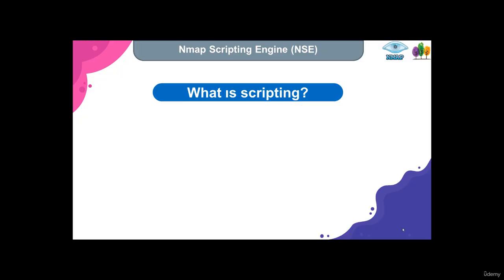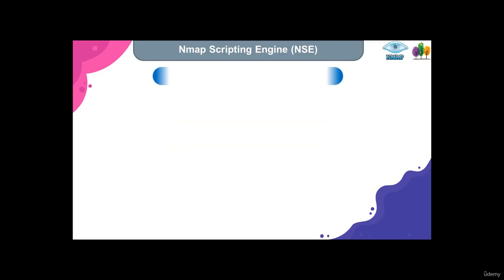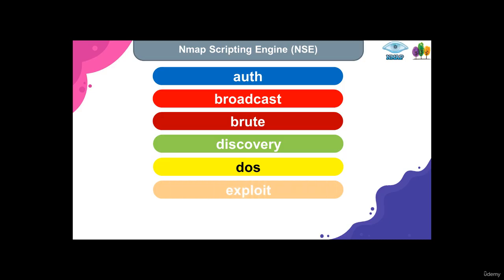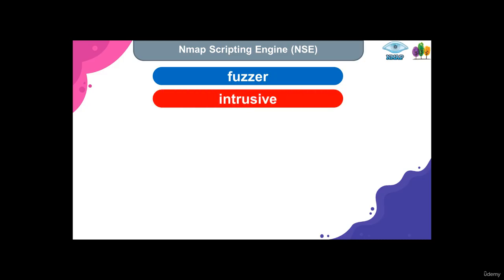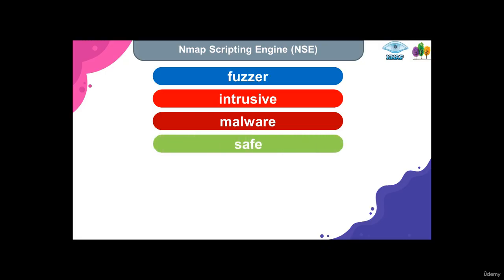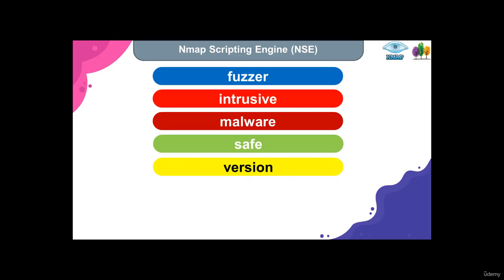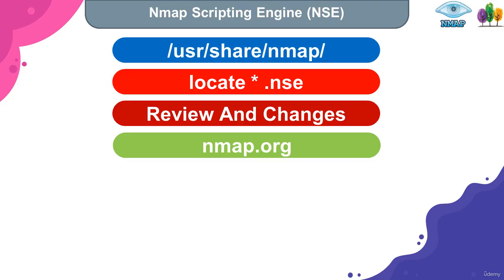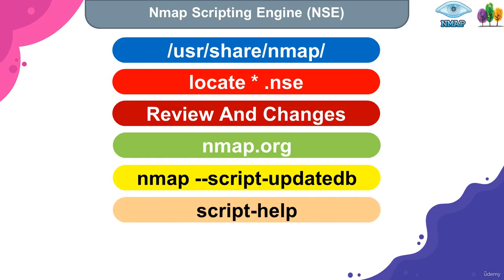CompTIA Pentest+ | 8. Nmap | 24. Nmap Script Engine (NSE)